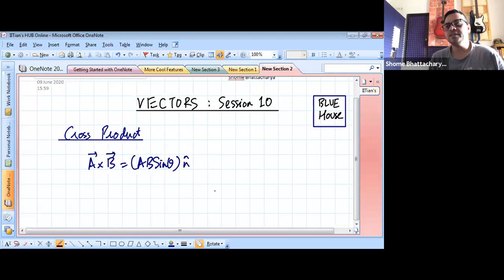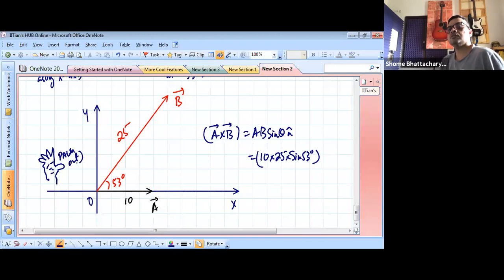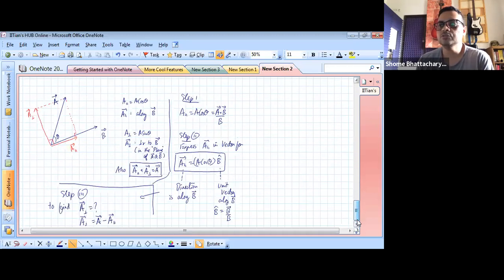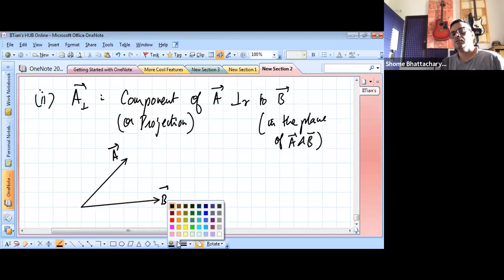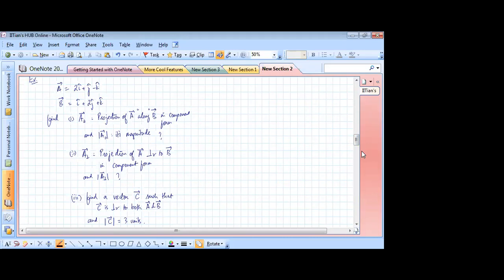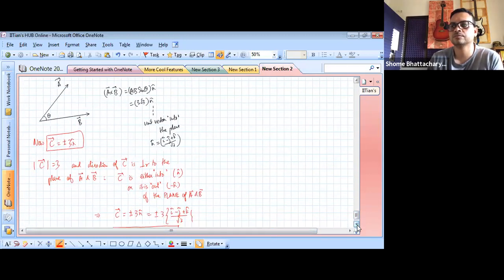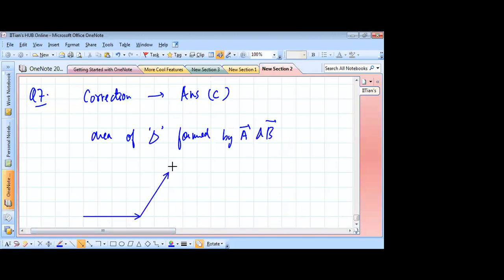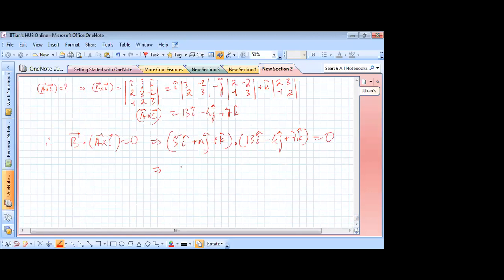Vectors Session 10,11th,Blue House,,Date:-10-06-2020,By-Shome Bhattacharya